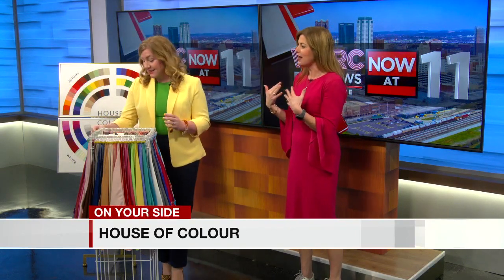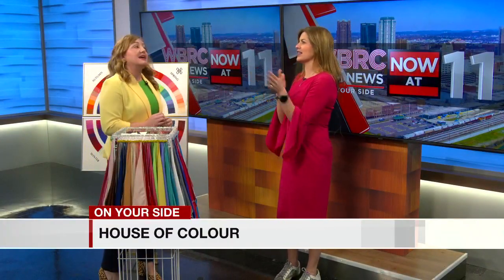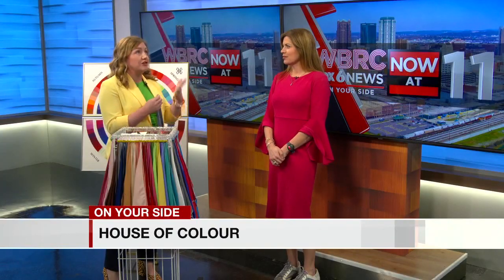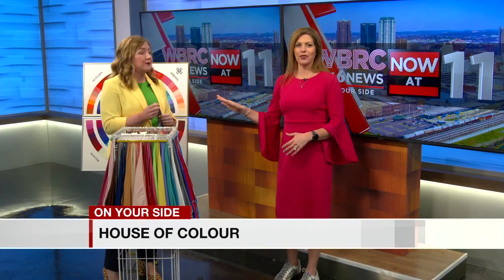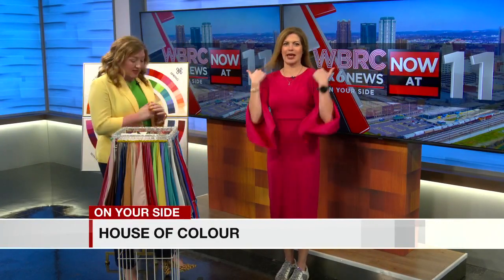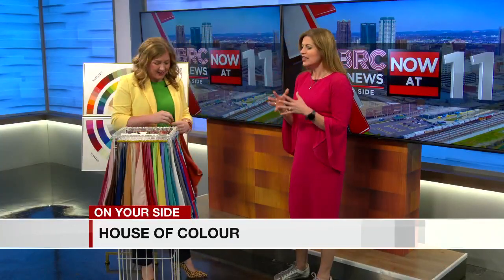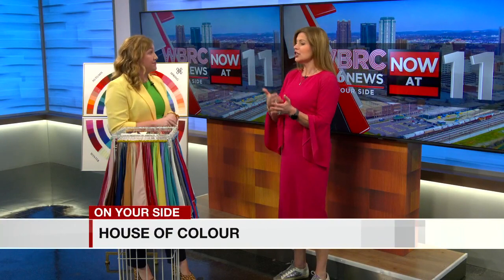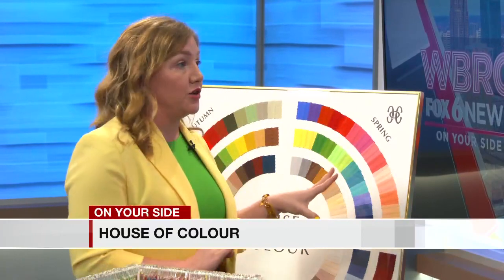House of Colour Part 2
Lauren Jones, an image consultant for House of Colour, joins us to talk about how you can find the best colors to wear with your skin tone